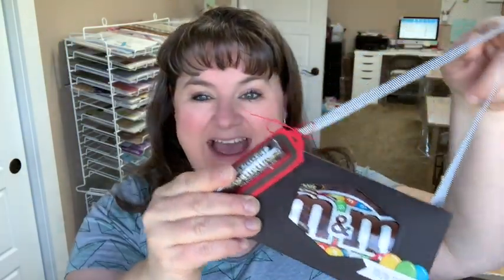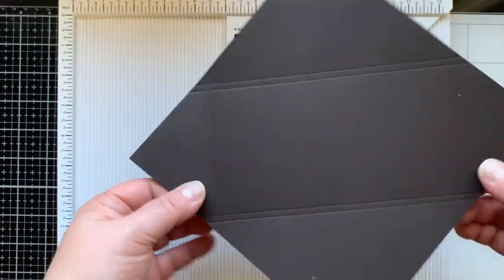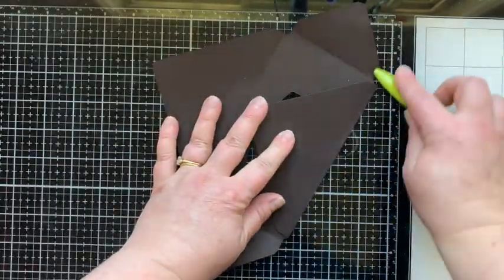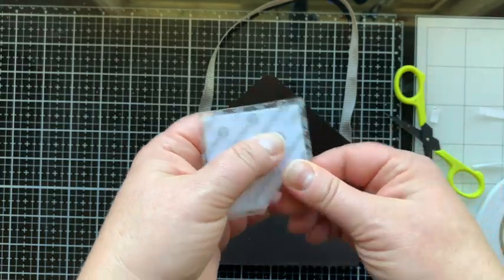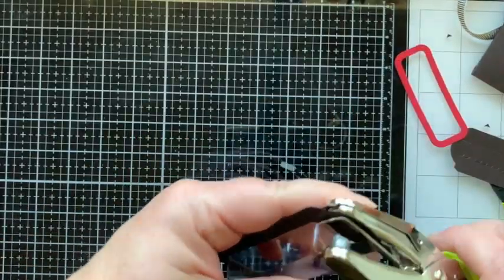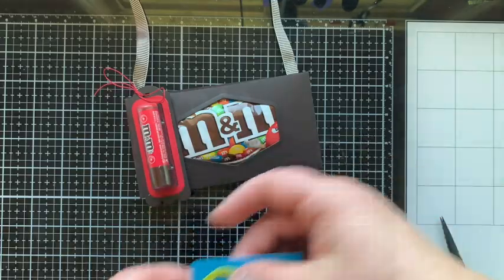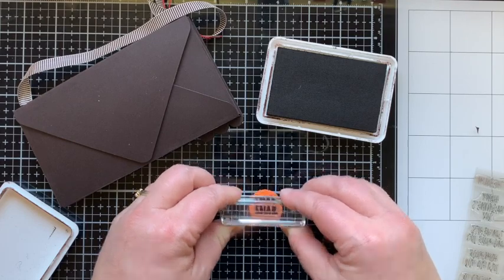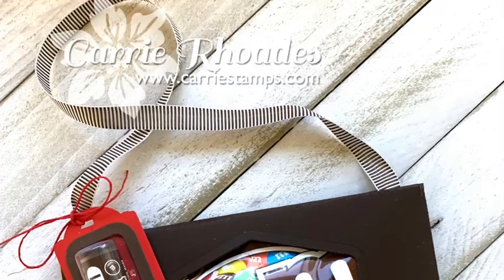Envelope Purse with Lip Balm Tag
I am back with another fun project centered around Lip Balm, M&M flavored lip balm!  I wanted to put the lip balm together with a bag of M&M's for a perfect little gifty. So, the M&M envelope purse was born. And My Favorite Things made the Lip Balm tag easy!

See how to use the Scoring Board as an envelope and box maker in this video by FSJ

Below I have listed and linked all the supplies I used to make this project:
M-n-M Lip Smackers